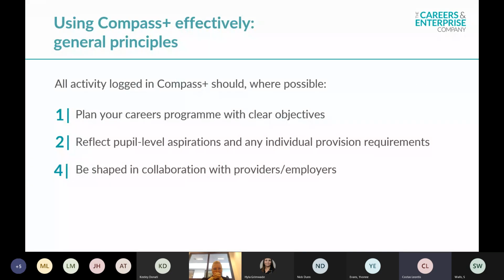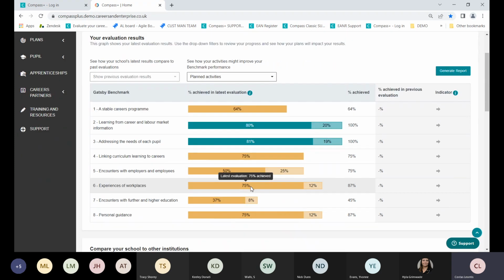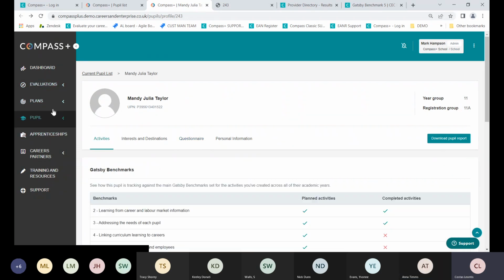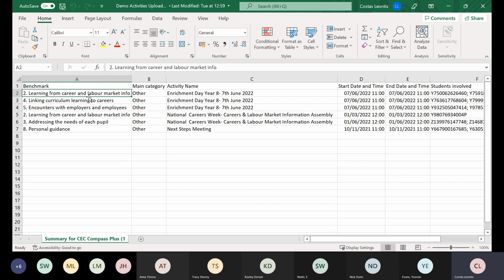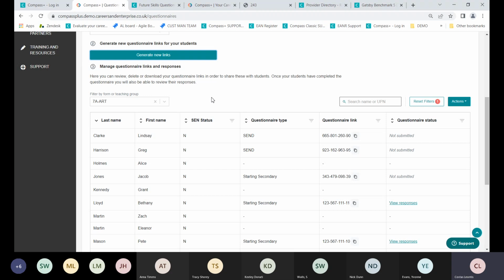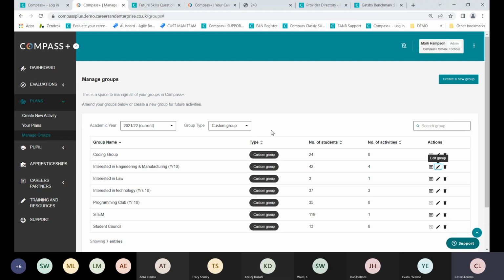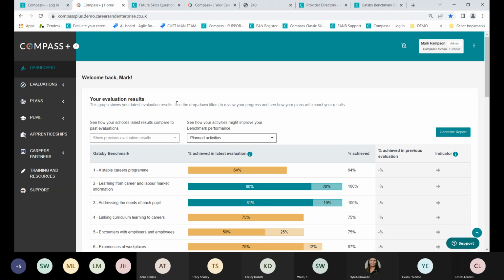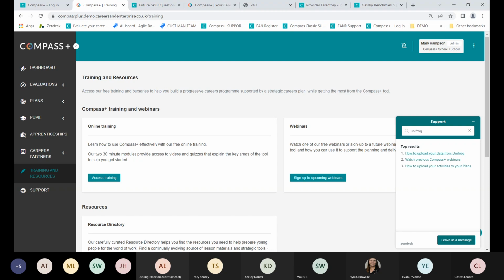Compass+ training: Getting started and effective use of Compass+